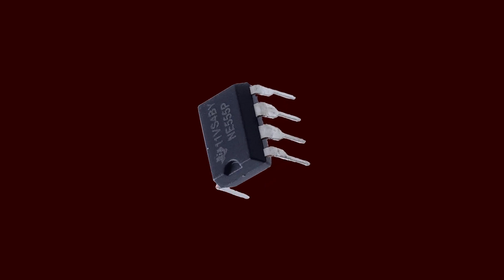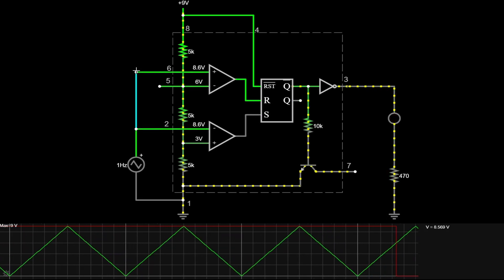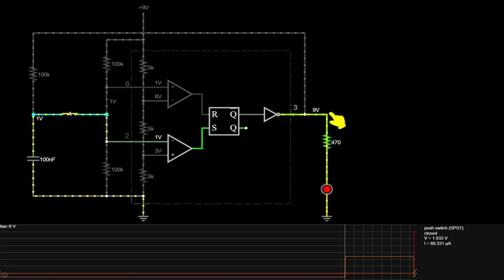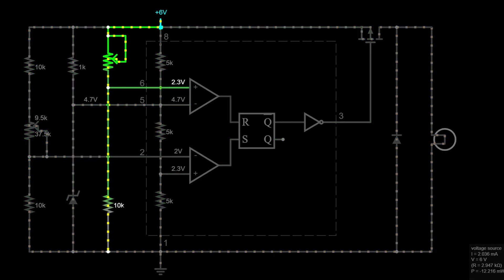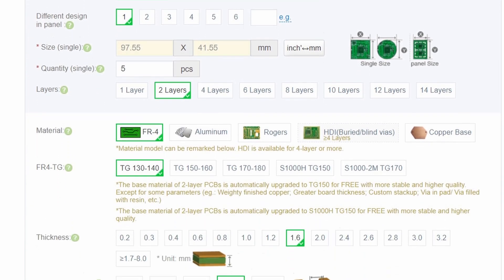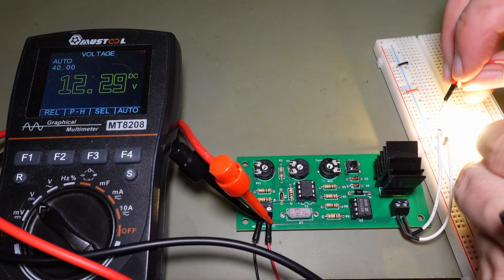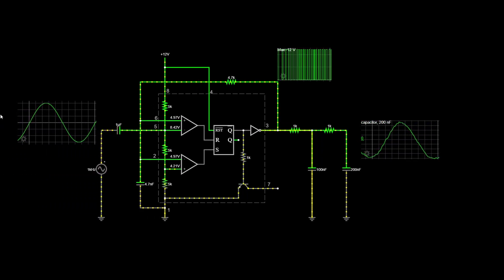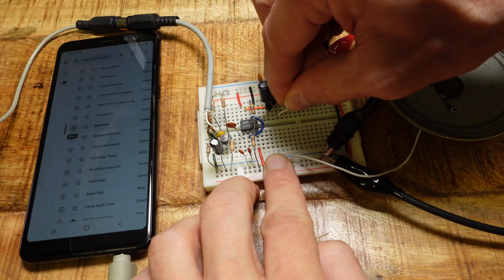Five 555 Circuits You May Never Have Heard Of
The famous NE555 chip is more than just a timer. This video is about five unusual circuits and applications you may never have heard of.

Repositories:
- Yet to come

- AI voiceover: elevenlabs.io

Items used in this video:
- Digital multimeter

00:00 - Intrduction into the 555
01:10 - Debouncing
02:03 - Toggle switch
02:58 - Undervoltage protection
03:54 - Electronic fuse
04:25 - Battery protection circuit (PCBWay)
06:17 - Audio amplifier